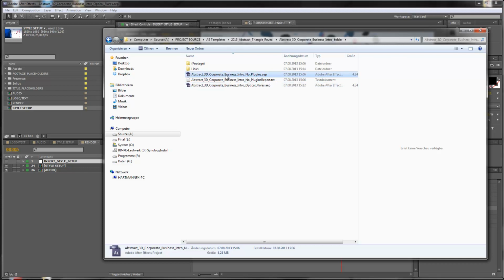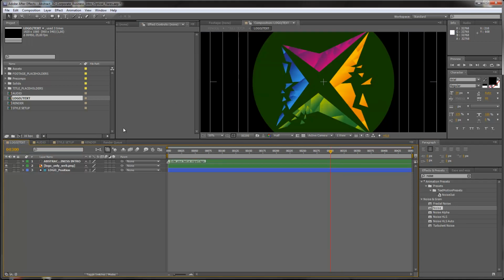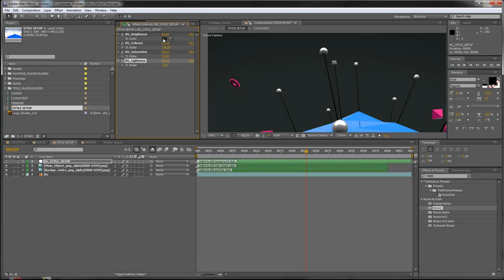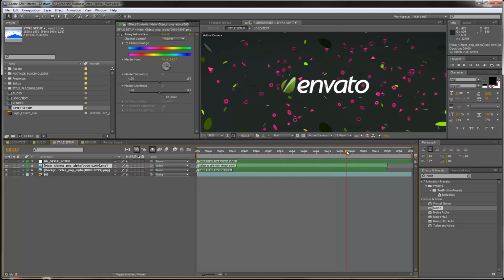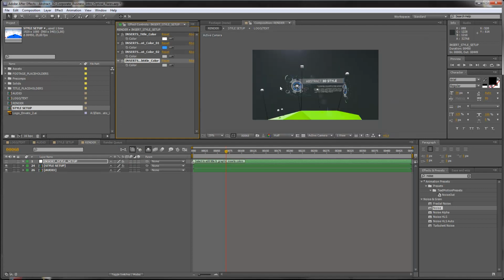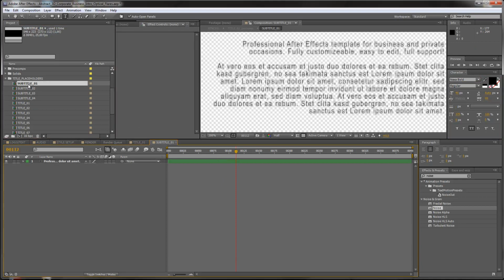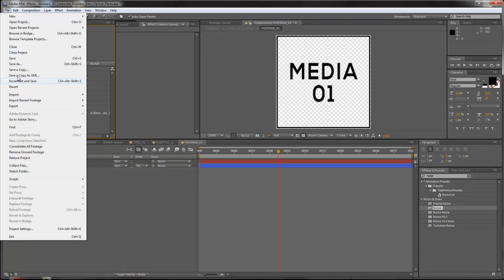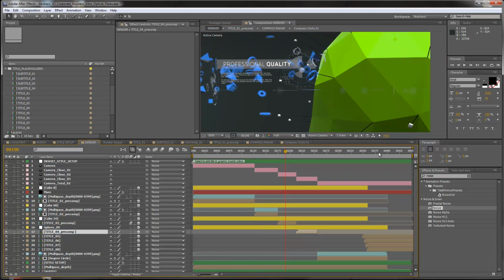Abstract 3D Corporate Business Intro Customization - After Effects Tutorial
In this tutorial I will show you how to customize my Abstract 3D Corporate Business Intro After Effects template.

A perfect opener for your business presentation, website, image video or media channel. Add keywords and media to this modern, technical and clean intro.

Template Details

- FullHD resolution
- Customization VIDEO TUTORIAL included
- Easy to customize – all colors are editable
- Fast render
- Videocopilots Optical Flares plugin is optional (prerendered version included)
- Abstract 3D shapes are prerendered from a 3D application
- Media as seen in the preview video (small pictures in the dark version) are not included in the download
- Audio is not included in the download

Weblinks